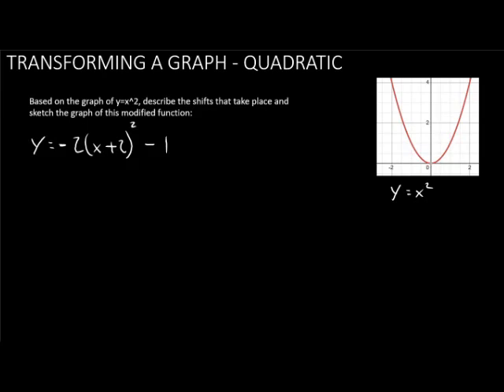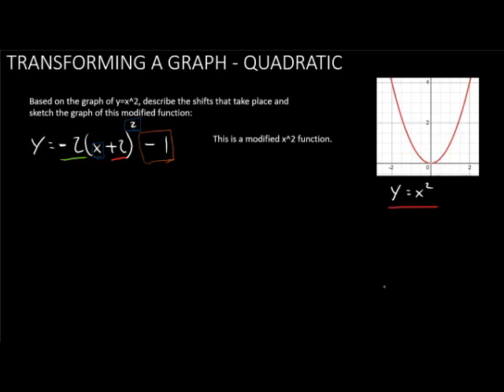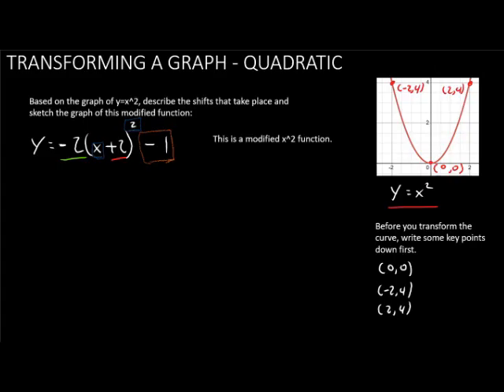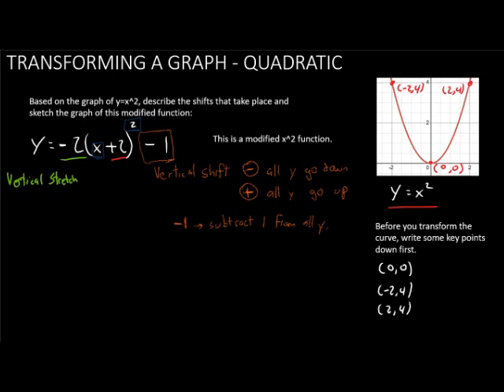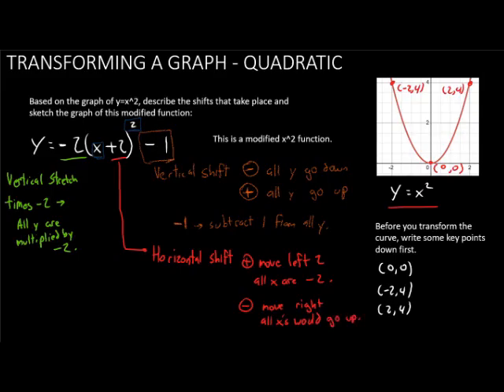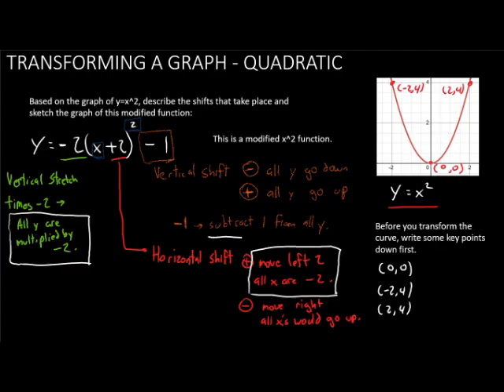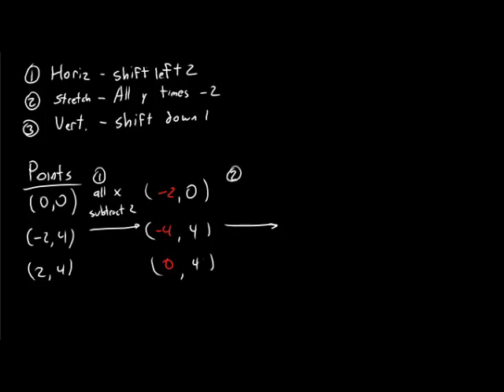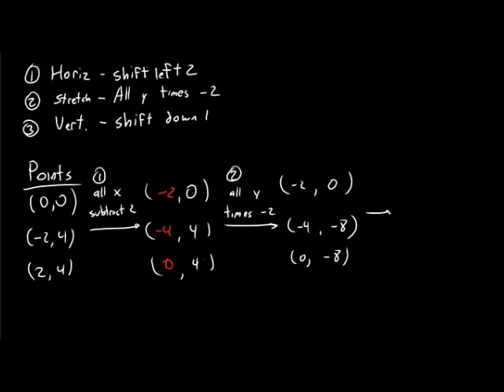MAT 171 section 2-6 part 2 Transformations of a Quadratic Function